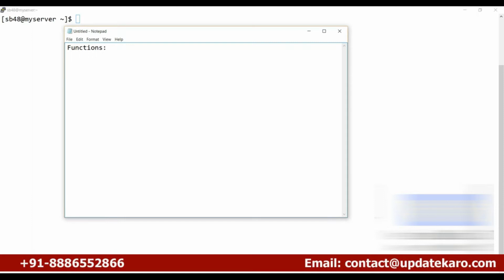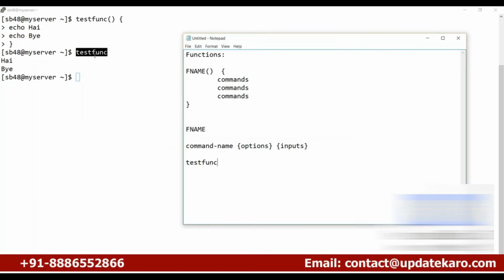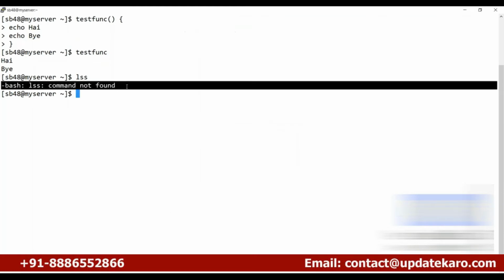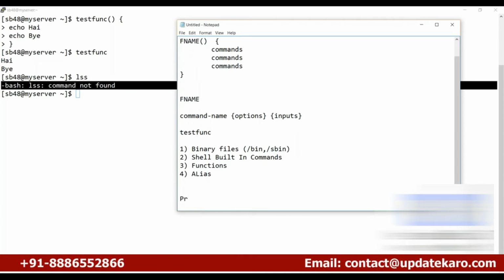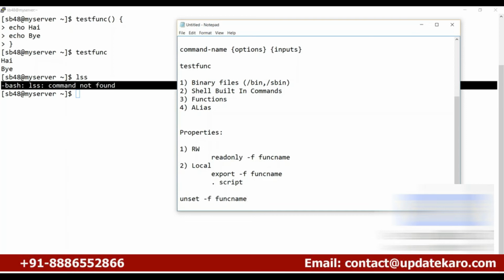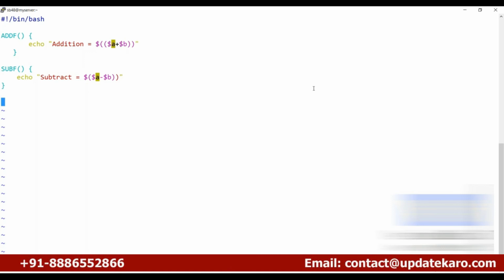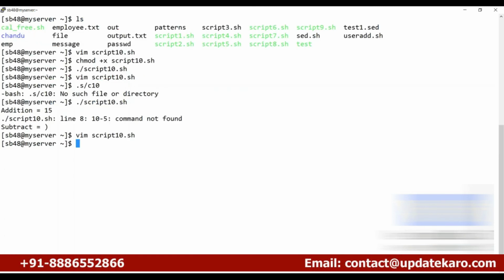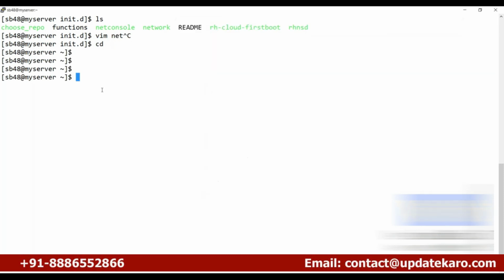Shell Training Videos 11 For Beginners +91 8886552866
Shell shell tutorial shell training shell online tutorials shell online tutorials for beginners shell online tutorials overview  shell online tutorial classes step by step

Shell online tutorial for beginners shell training for beginners shell online course shell redirectors shell quotes she bang

What are shell online tutorials ?
Why    learn shell online tutorials ?